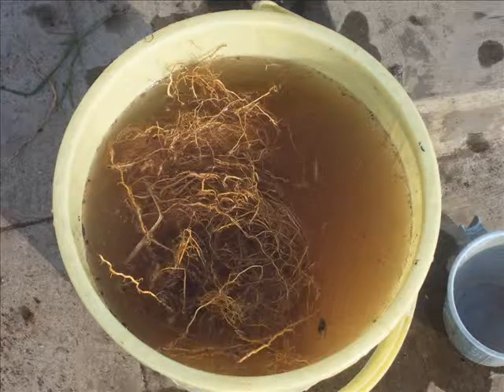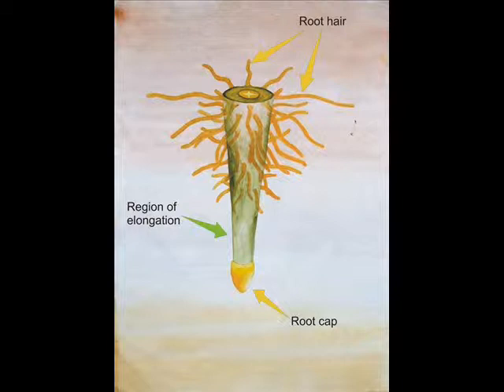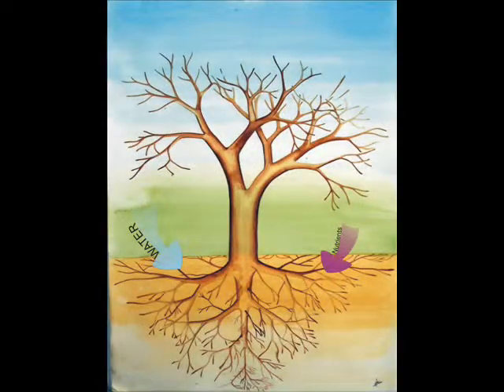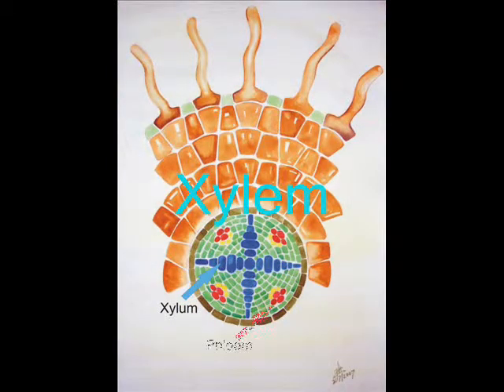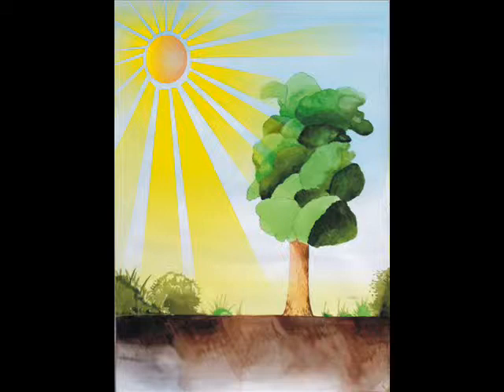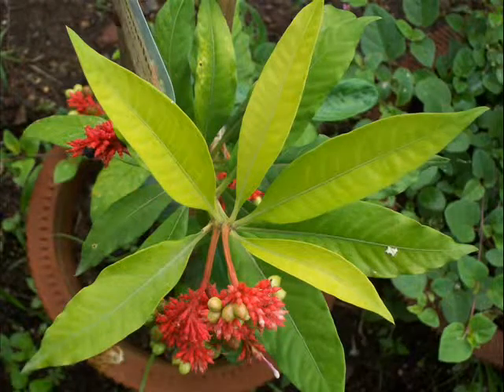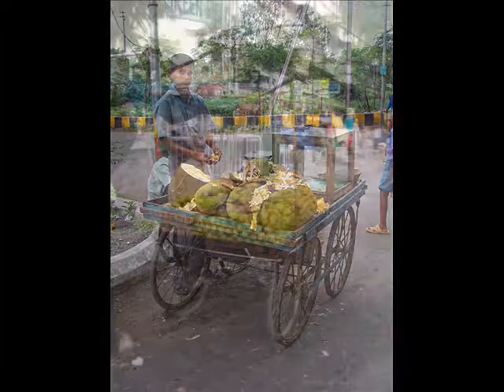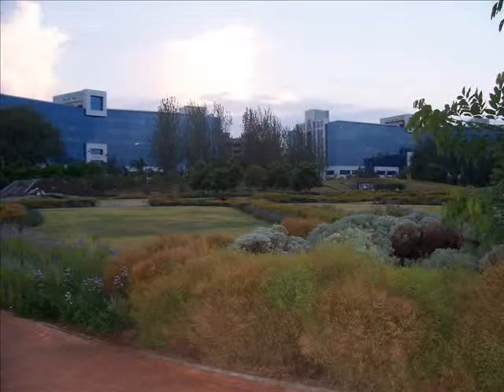Trees Around Us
A Documuntry on trees